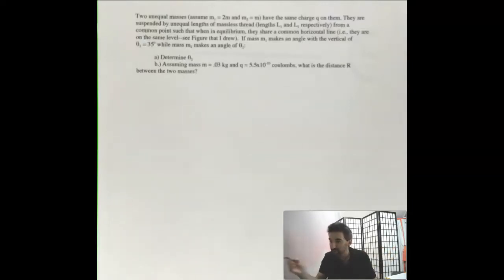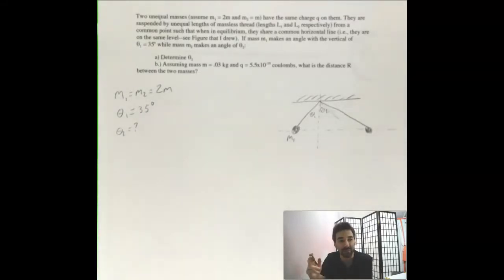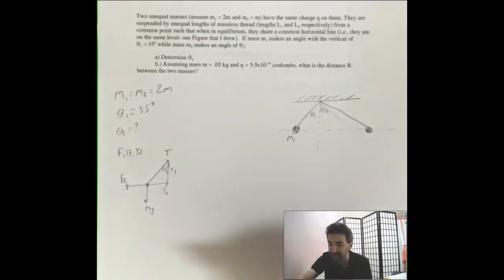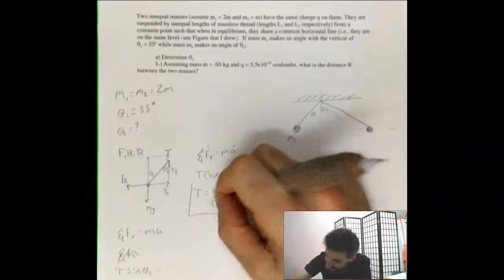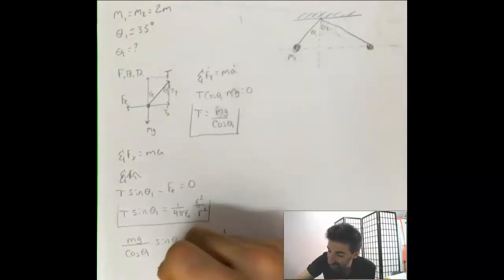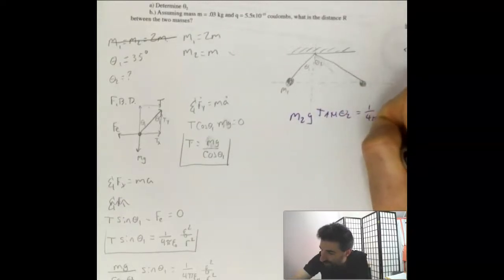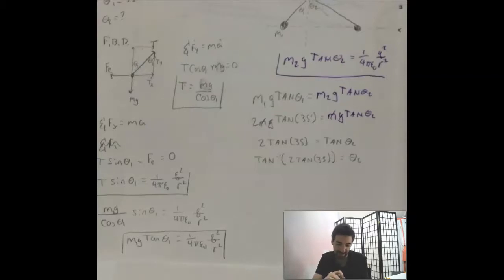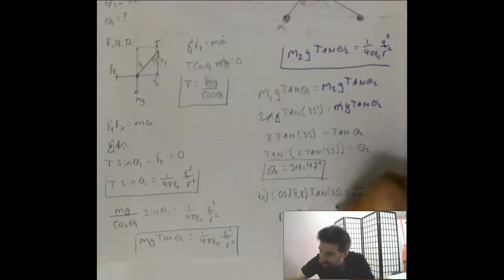2 pith balls repelling E-Force